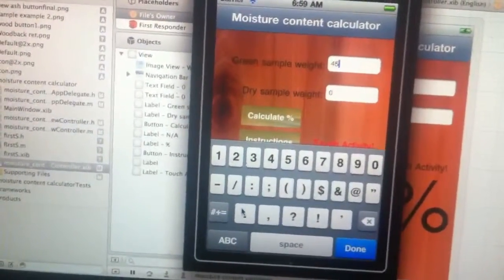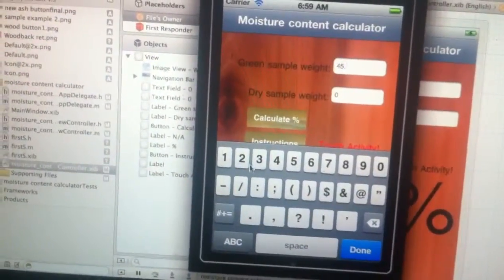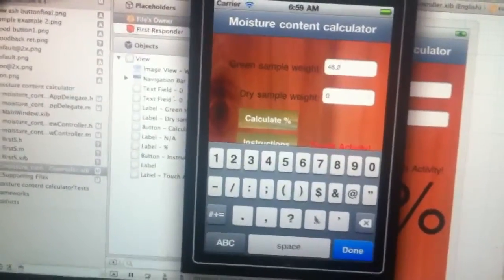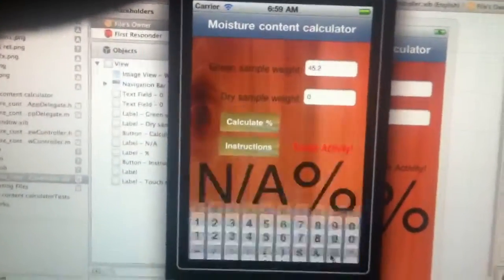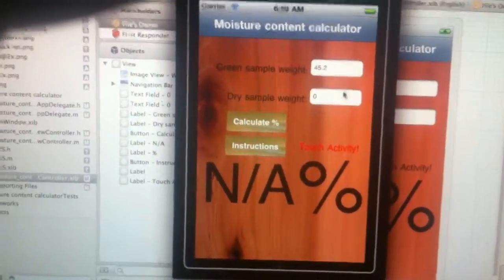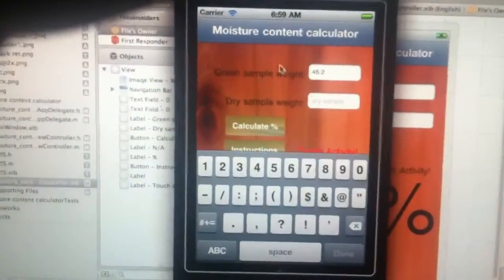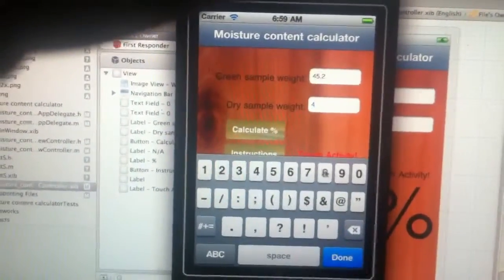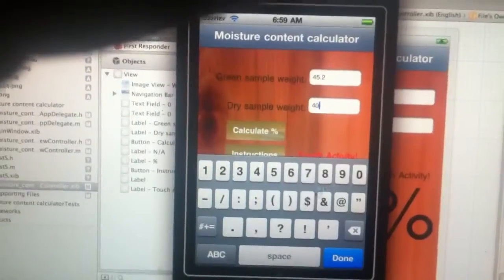First app demo 2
Demo my first IPhone app